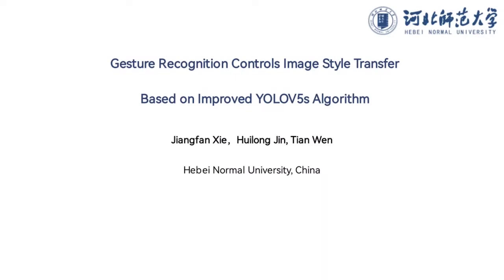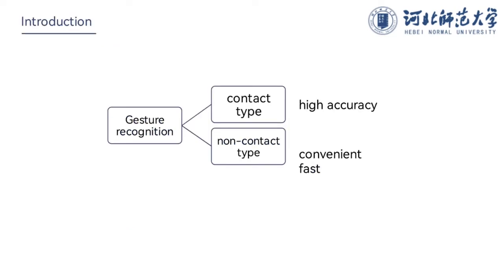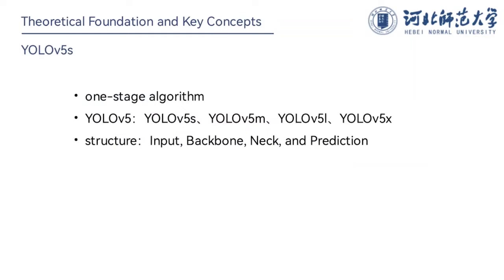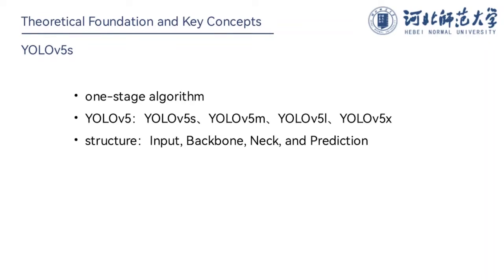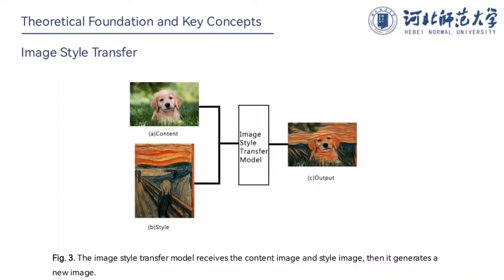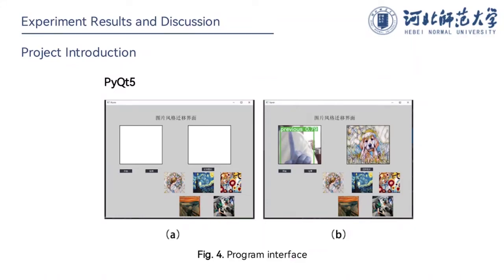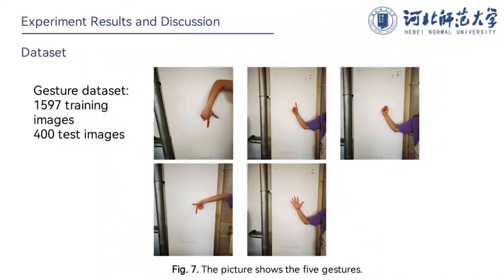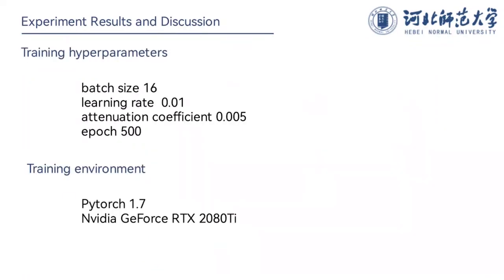Gesture Recognition Controls Image Style Transfer Based on Improved YOLOV5s Algorithm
Authors: Xie, Jiangfan (Hebei Normal University); Jin, Huilong (Hebei Normal University); Wen, Tian (Hebei Normal University); Du, Ruiyan (Hebei Normal University)
16th EAI International Conference on Cognitive Radio Oriented Wireless Networks